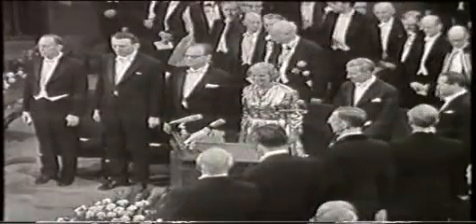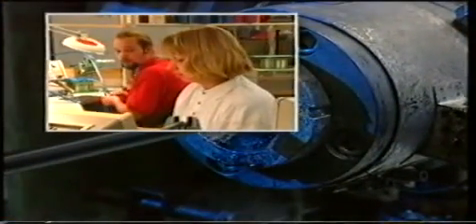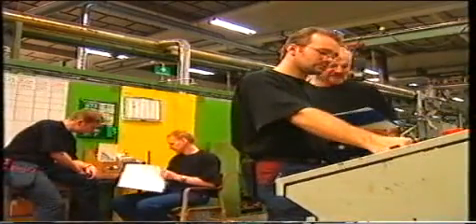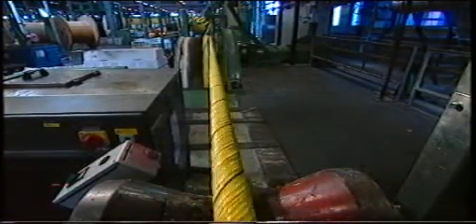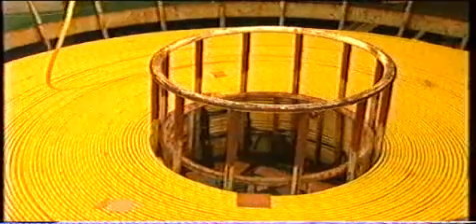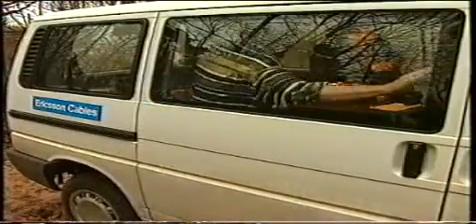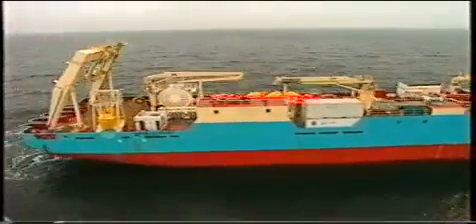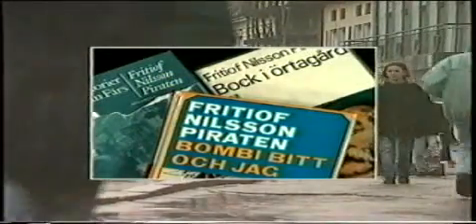Submarine cables from Ericsson in Hudiksvall